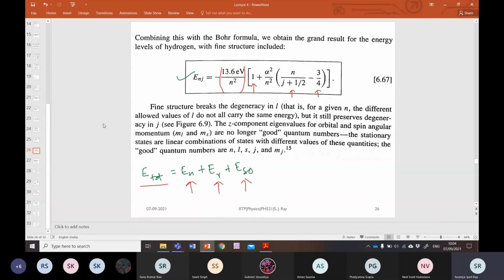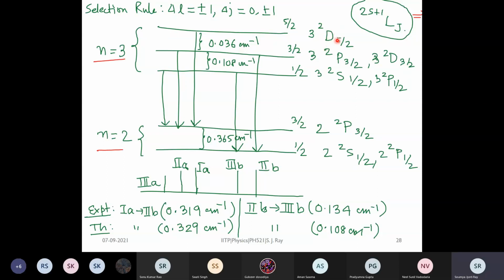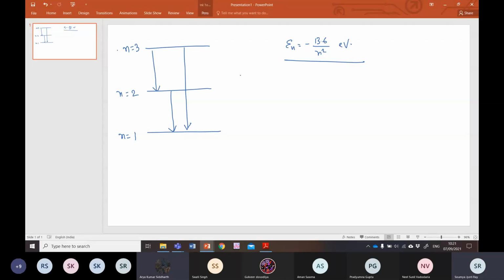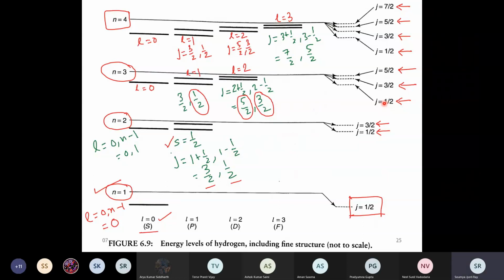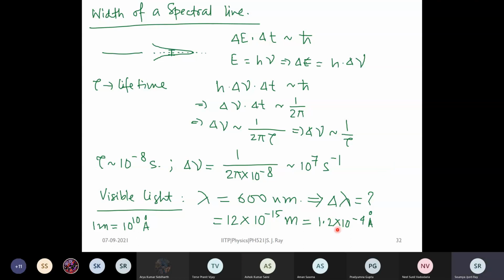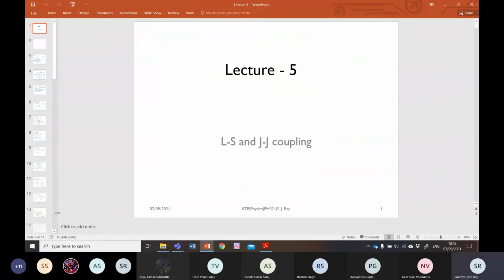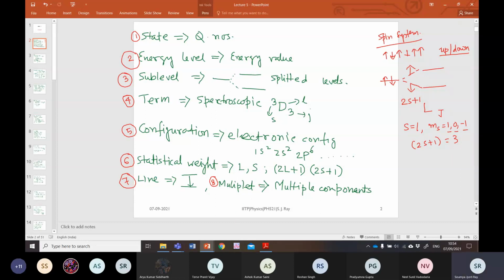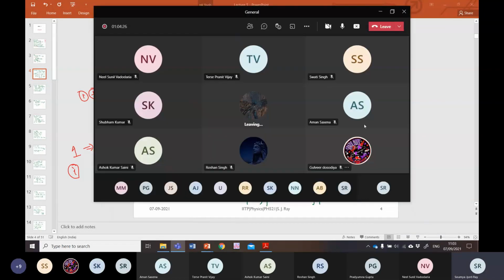Fine Structure and Hyperfine Structure of an one-electron atom